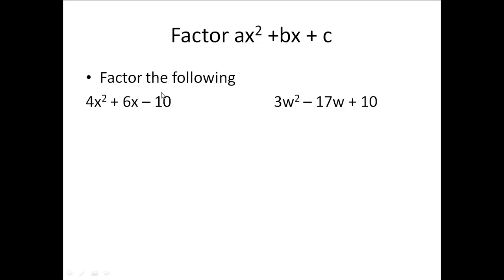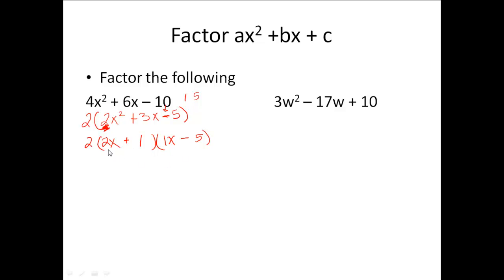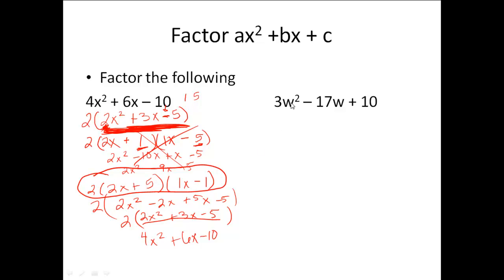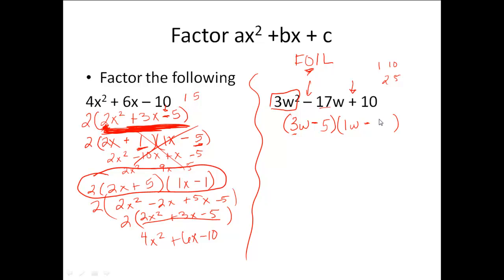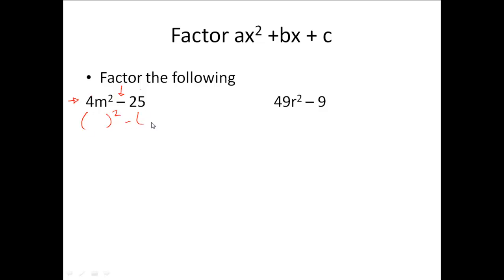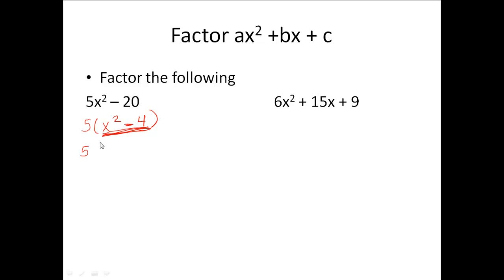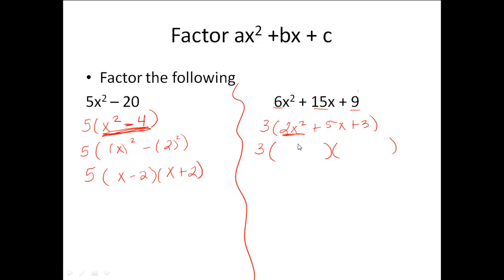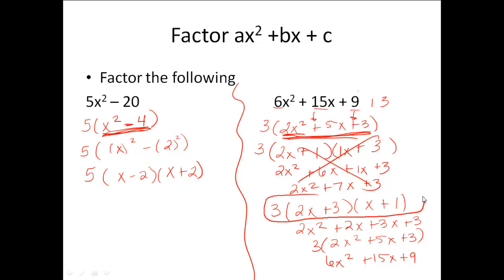Factoring part 2.2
Examples of factoring